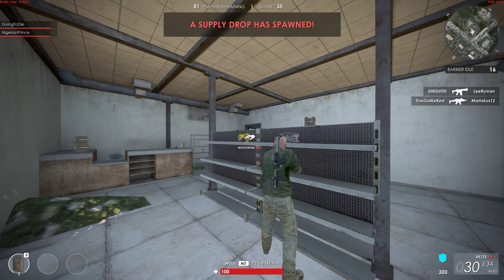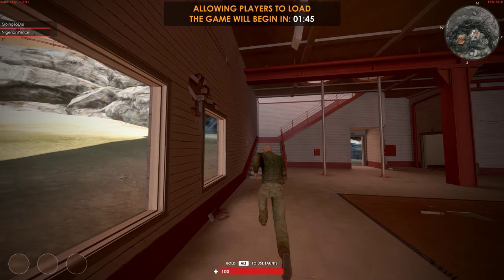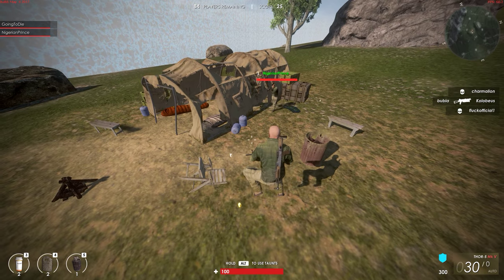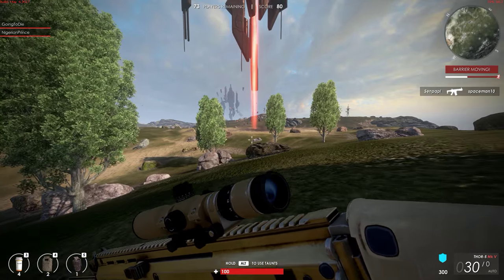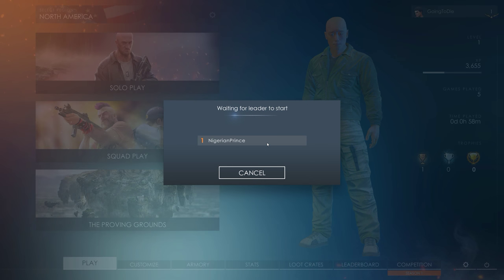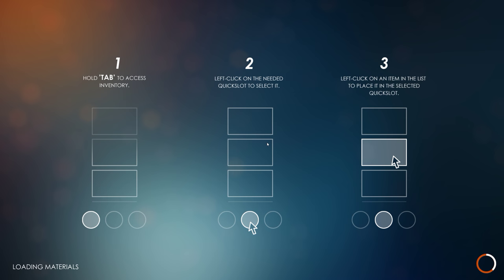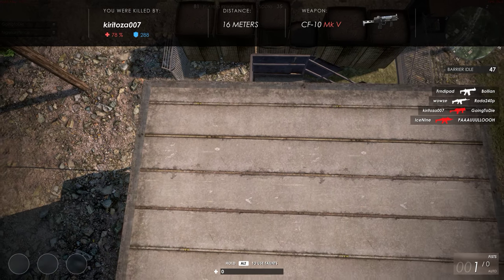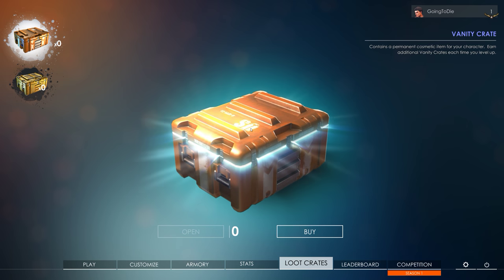Last Man Standing + Part 3 + More Squad Matches + with NigerianPrince mp4